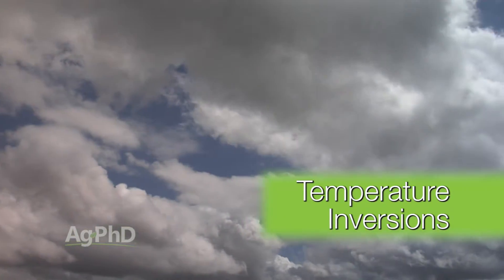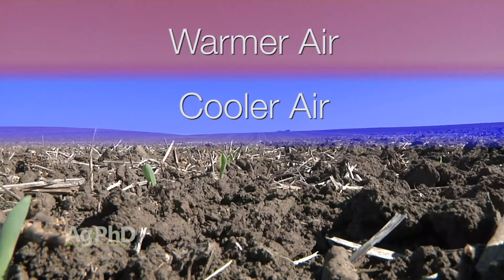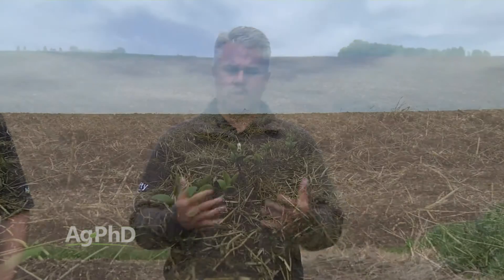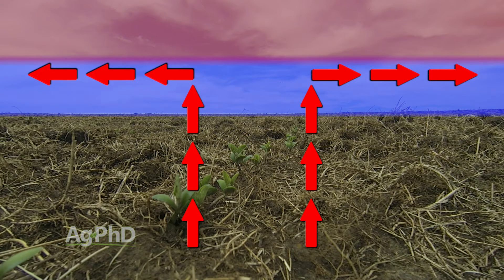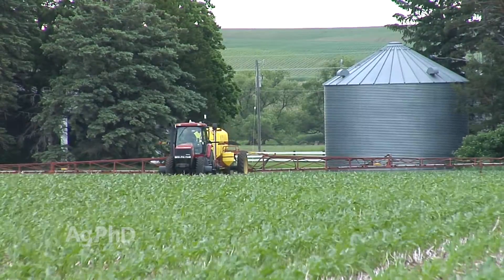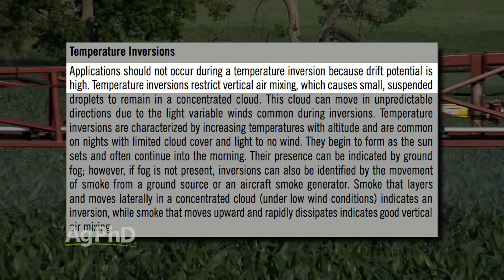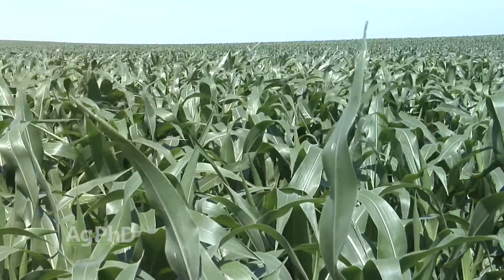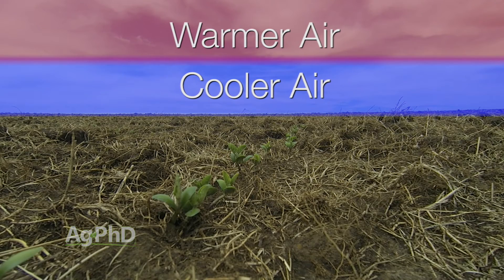Temperature Inversions #949 (Air Date 6-12-16)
The weather phenomenon known as a temperature inversion is discussed in this Farm Basics segment, and how the occurrence of one can affect things like spraying your fields.